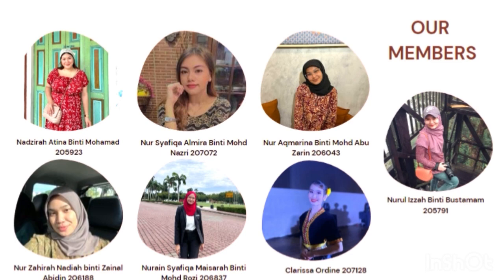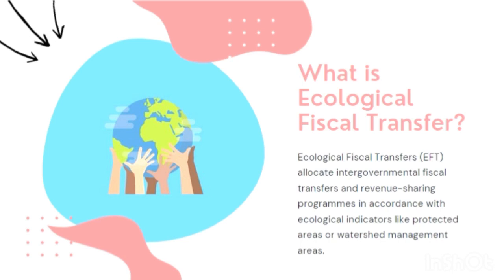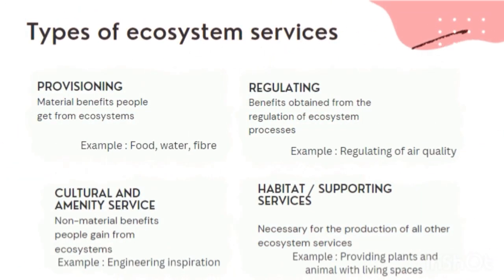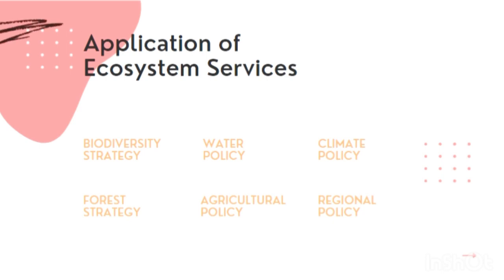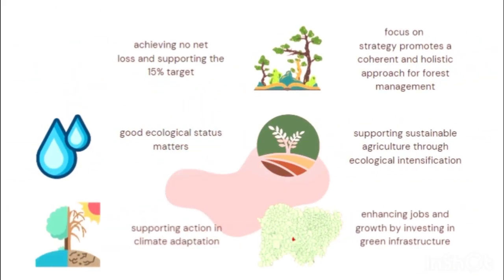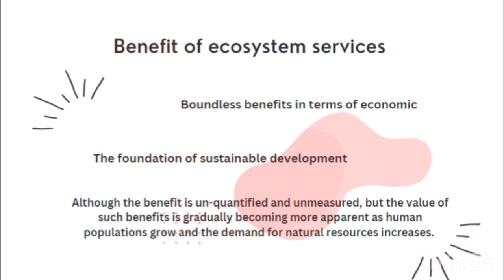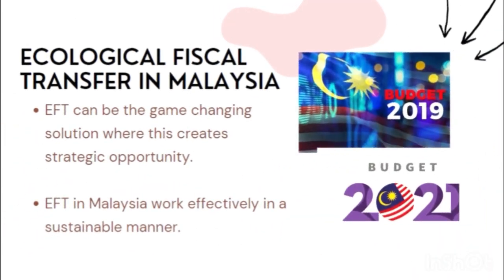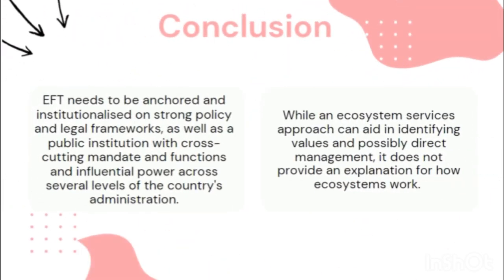GROUP 5 | ECOSYSTEM SERVICES SCOPE EMG4301